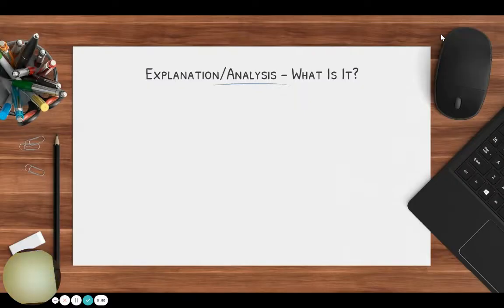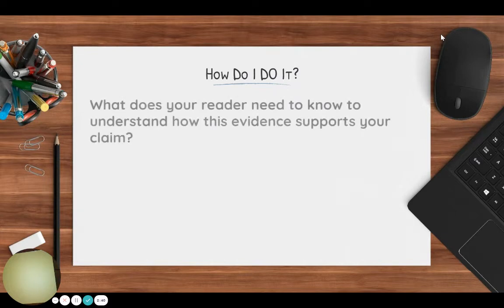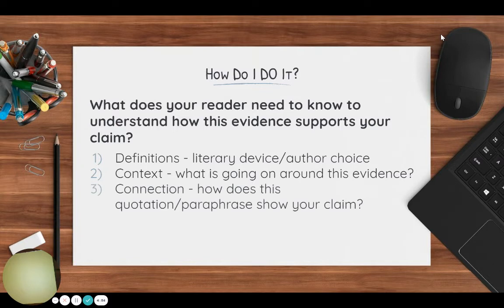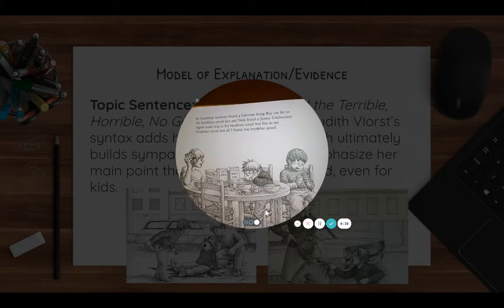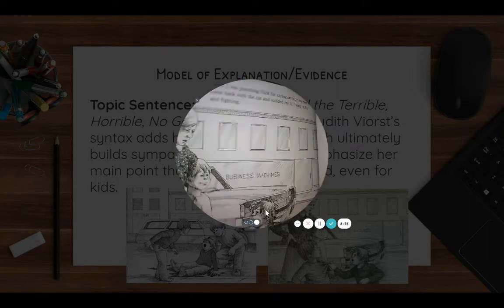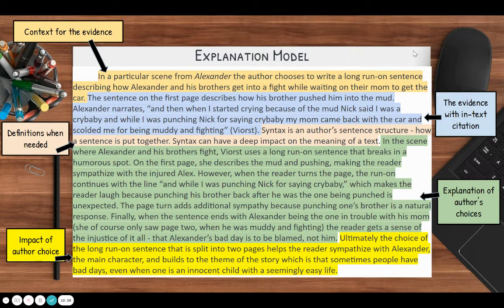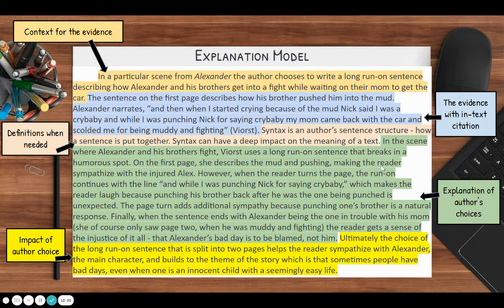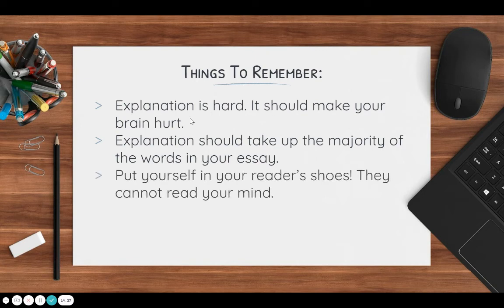Explanation/Analysis Lesson: What is it and How Do I Do It in My Higher Level Essay?